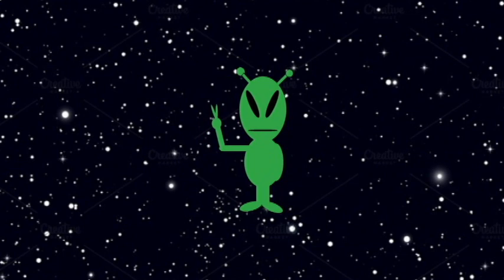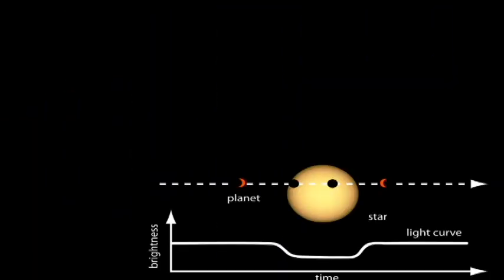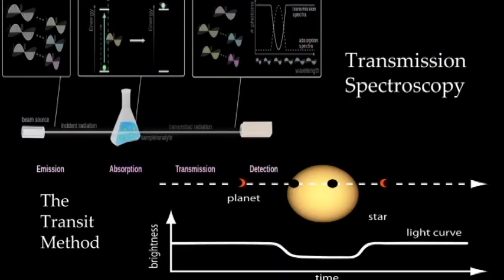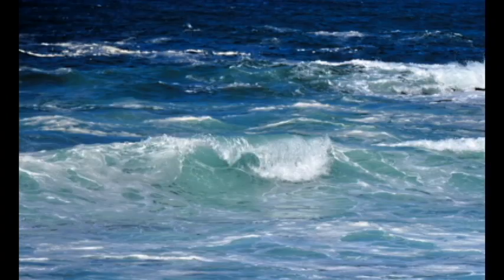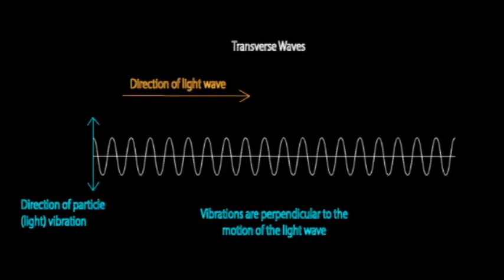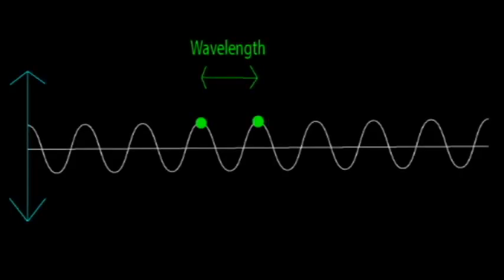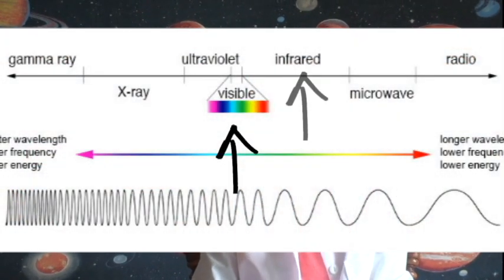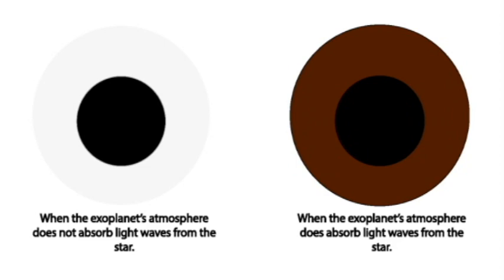Is there life in outerspace?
For years, artists, philosophers, and other dreamers pondered this very question. Today, astrophysicists analyze exoplanets for an answer.